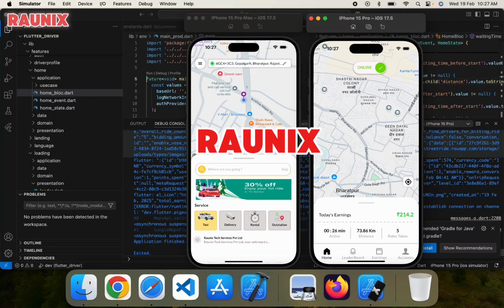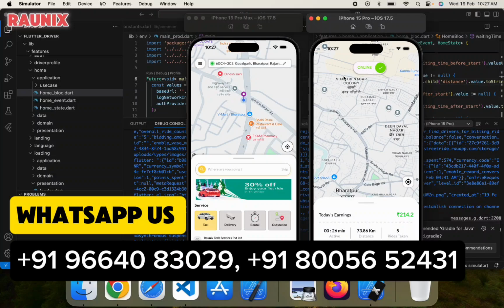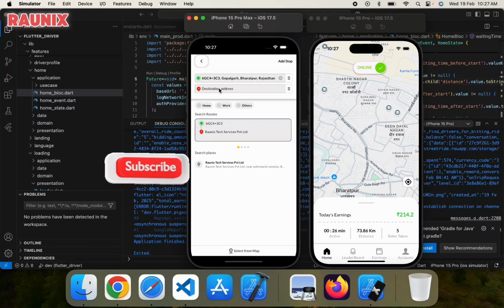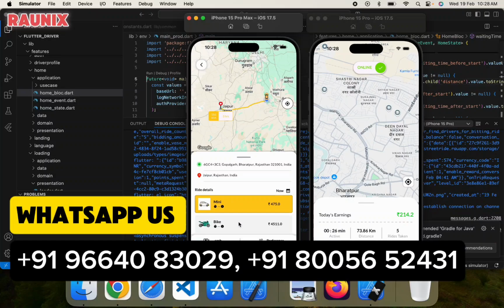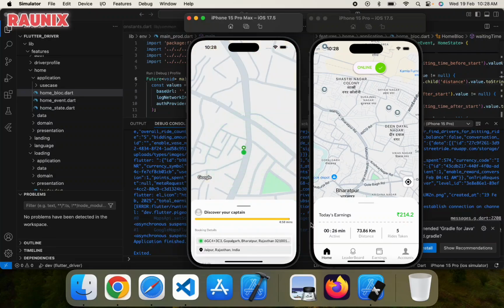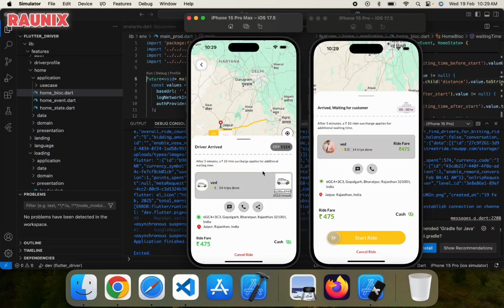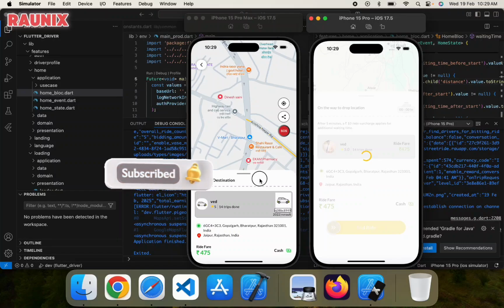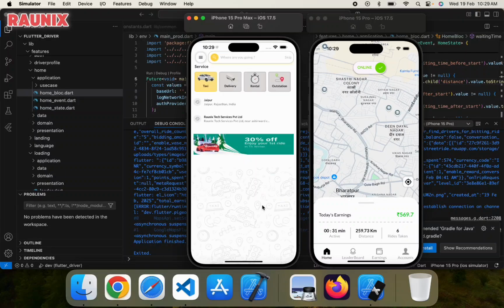Develop Taxi App Like Ola/Uber/Rapido/inDrive in 2026